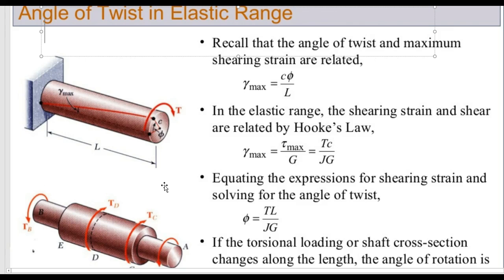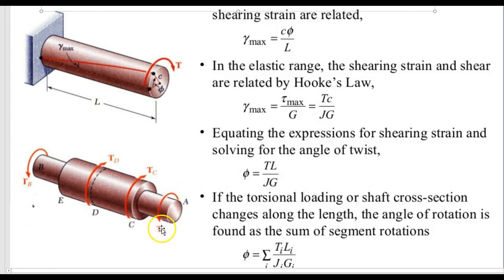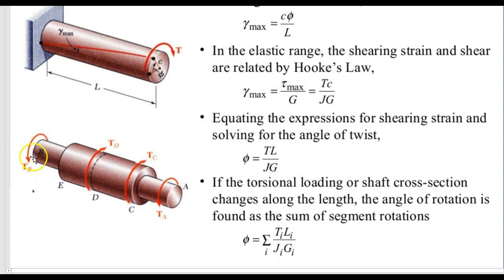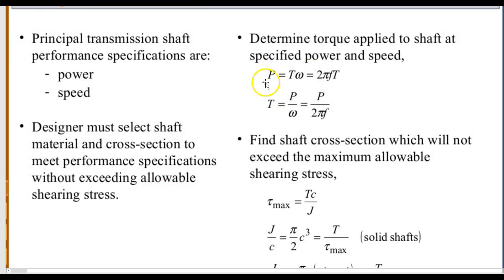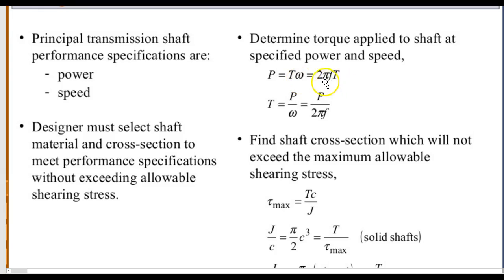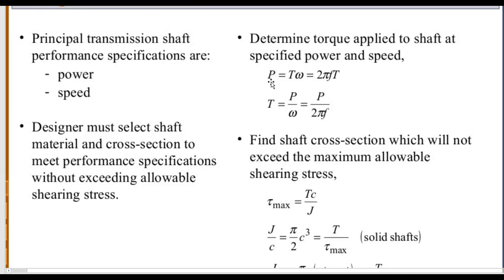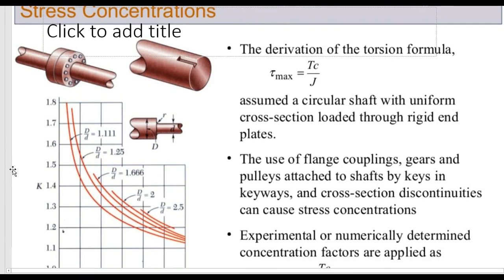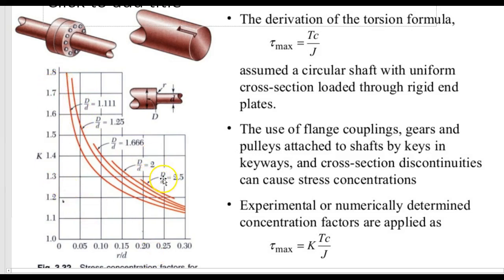Lecture #18 - Finish Chapter 3